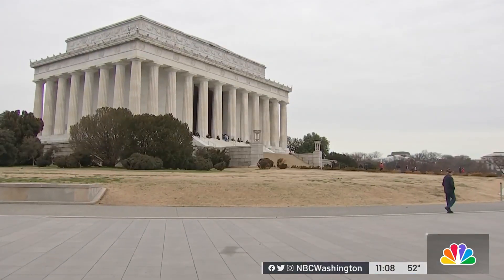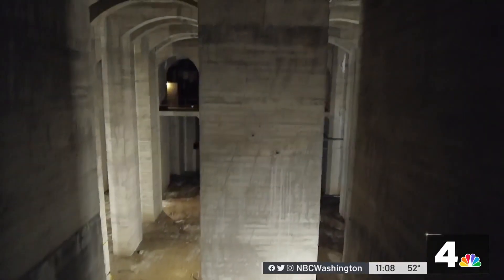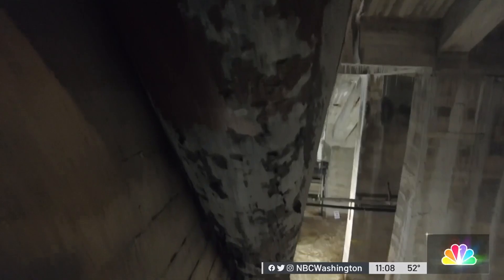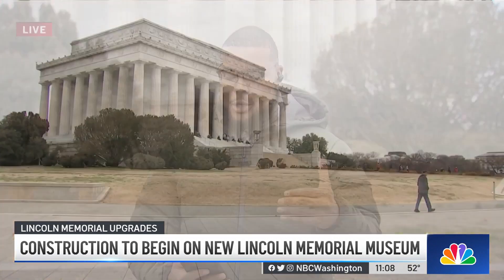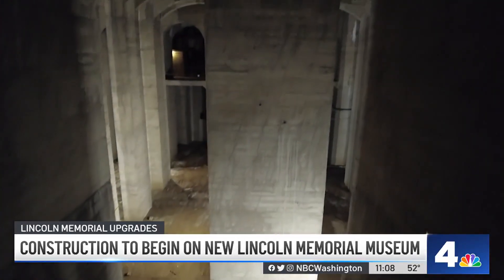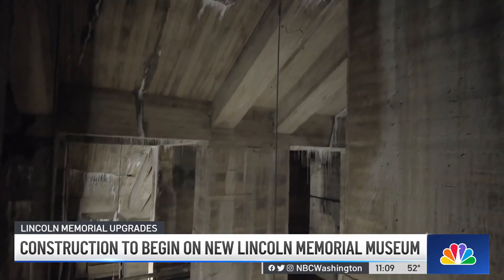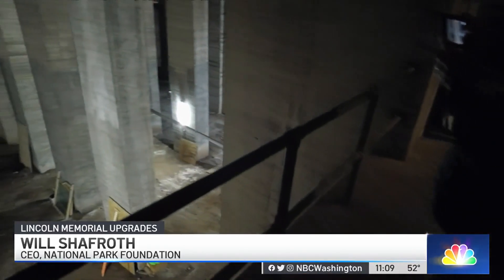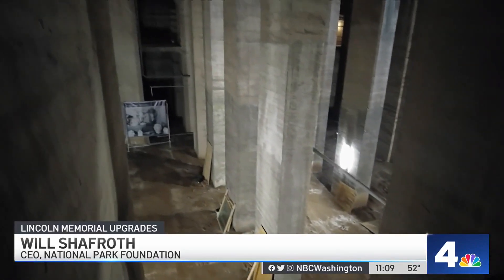New Immersive Museum to Be Constructed at Lincoln Memorial | NBC4 Washington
The undercroft of the Lincoln Memorial is going to be renovated and transformed into an immersive museum. News4’s Dominique Moody reports.